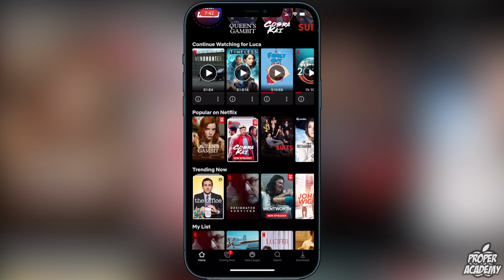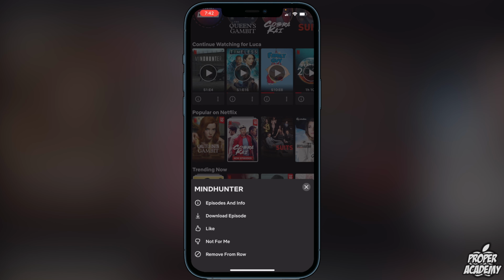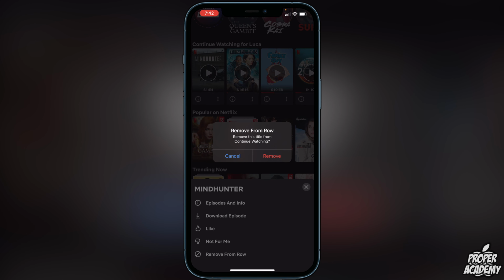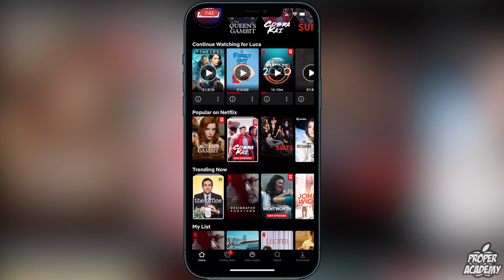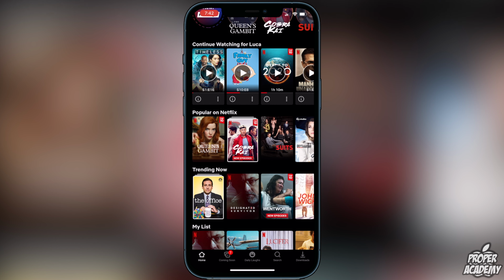How To Delete From Continue Watching on Netflix App 2021 🎬| Remove Movies From Continue Watching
In today's video we show you How To Delete From Continue Watching on Netflix App 2021. It's super easy to do takes less then 1 minute.

Click Here For More Netflix Tutorials/Tricks!